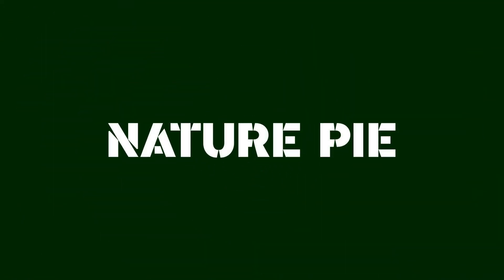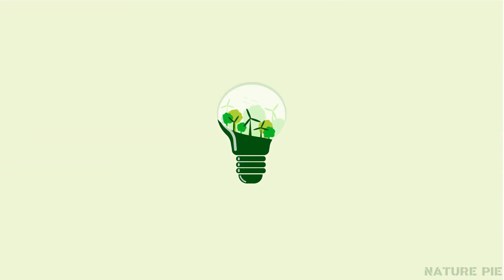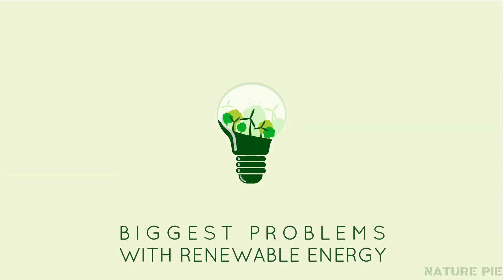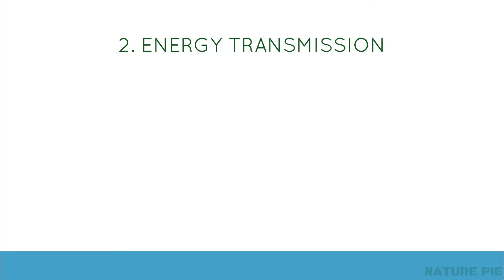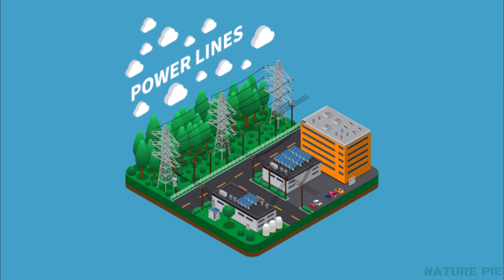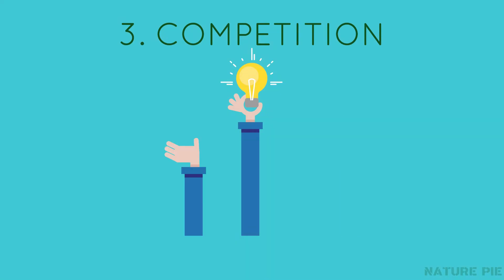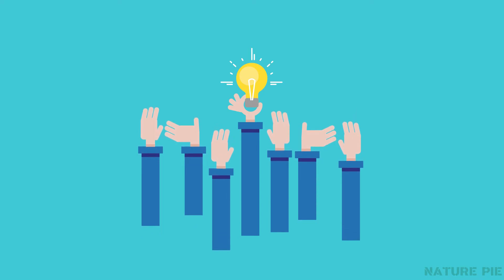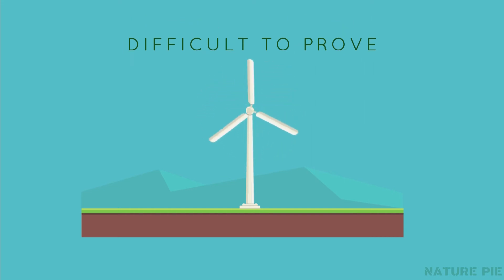Biggest Problems with Renewable Energy | World's Biggest Issues 2020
Biggest Problems with Renewable Energy

We know how crucial it is to use renewable energy in order to reduce the pollution but what are the issues which is preventing us to use it or what is exactly holding it back from becoming usable world wide?

Here we discuss both technical & non technical aspects of renewable energy in a brief manner to reflect all the major concerns.

Hopefully you will find it useful :)

🔎 Information Source:
UN, Worldbank

📺 Media:
All vectors are made possible by freepik'

🌞 Additional Category wise Vectors:
Created by upklyak